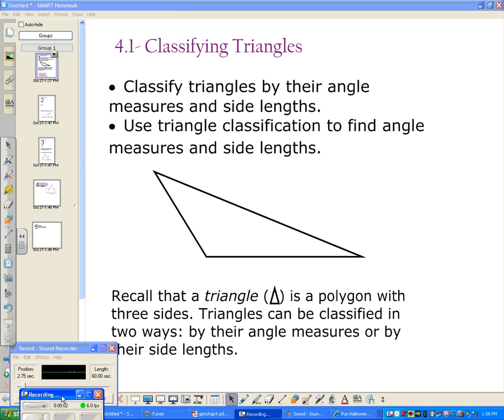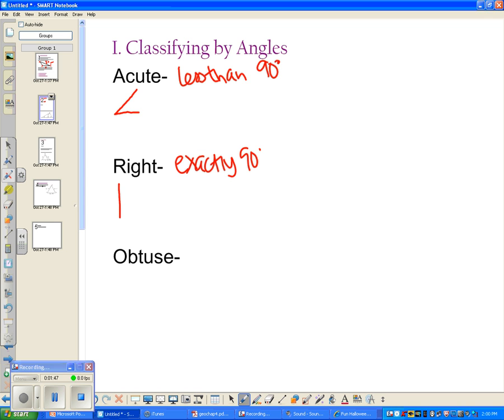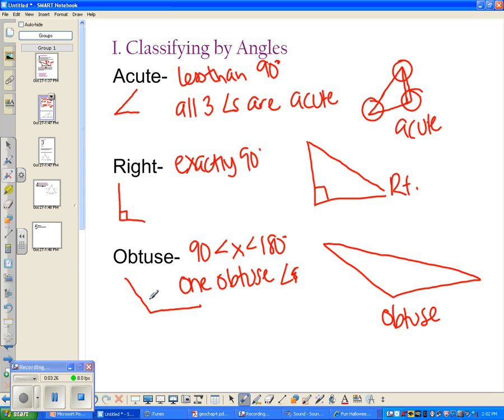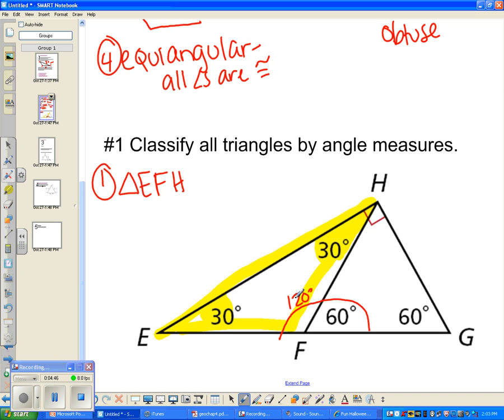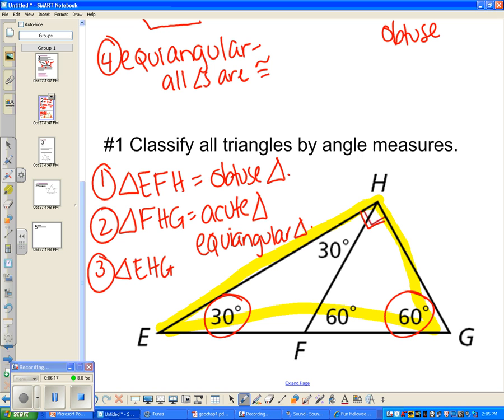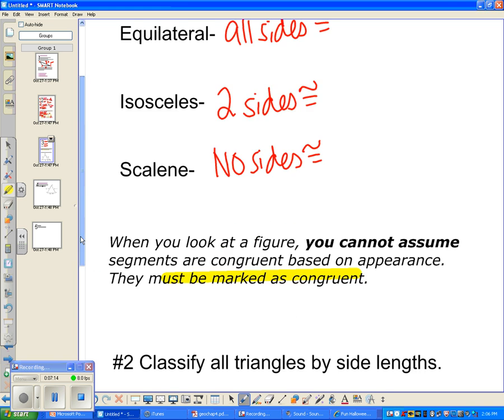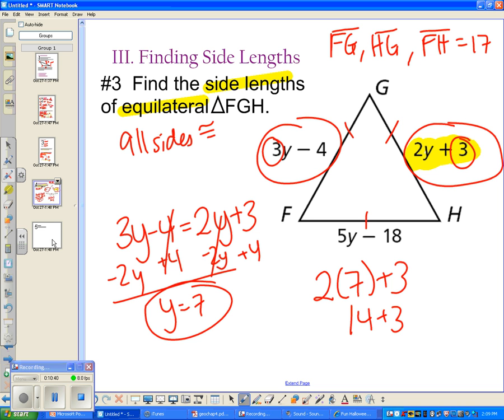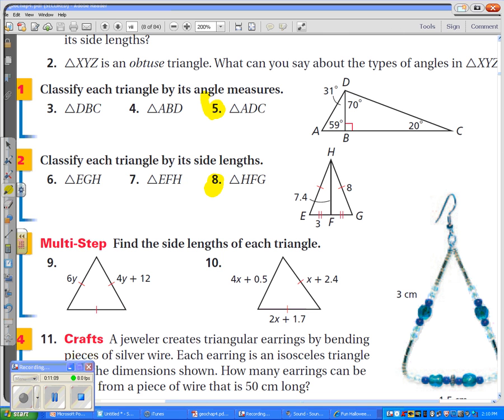Geom HP 4.1 video.wmv